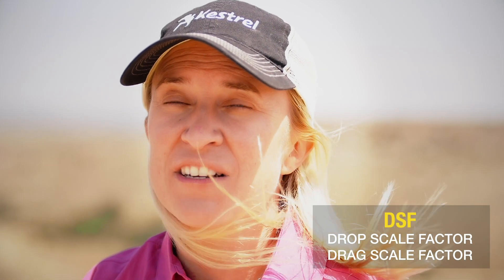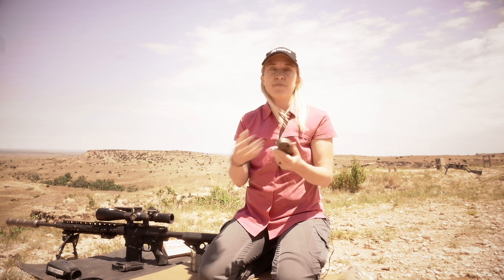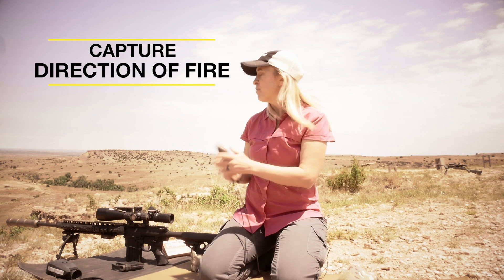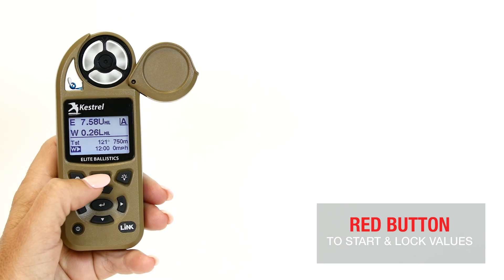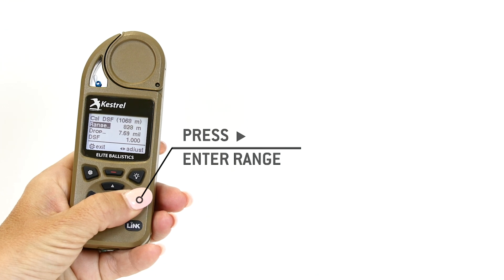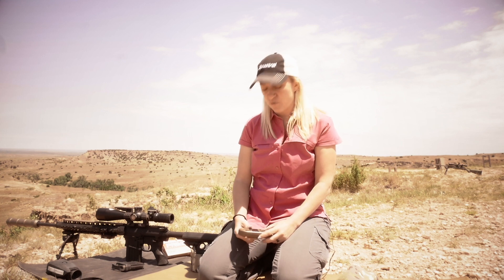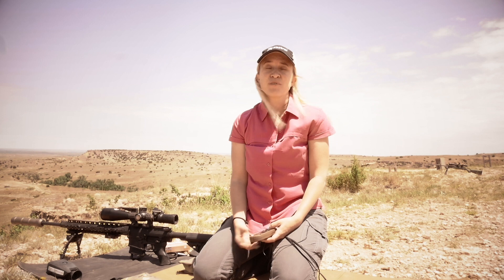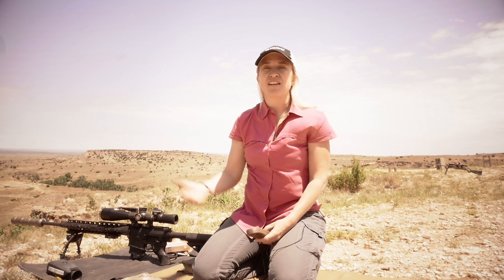Calibrating DSF on Kestrel Ballistics Meter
DSF calibration is important when shooting beyond the supersonic range of a bullet while using a G1 or G7 standard drag model. TIME STAMPS BELOW:

00:06 WHAT IS DSF
Hi, this is Katie from Kestrel and today I am going to talk to you about calibrating your DSF. DSF is your drop scale factor or drag scale factor. We use DSF when we’re going into extreme ranges, when you’re pushing into subsonic. Unlike muzzle velocity, when we give you the number for calibrating your DSF we want you to go beyond that point. We’re going to go through all the steps right now so that you can use this process.

00:28 HOW TO UPDATE ENVIRONMENTALS
STEP 1: First thing we’re going to do is update our environmentals, or atmospherics. We’re going to go down to enviro, toggle over to live, and then swing the Kestrel. Swinging the Kestrel allows ambient temperatures to acclimate to what we we’re actually feeling. So, it allows these sensors to get cleaned out. If you have enough wind flow, you can just hold it up into the air and the air is going to blow past this thermistor. That’s what you’re really looking for. Once you see that your temperature is acclimated, you’re just going to toggle it off to lock. That’s going to lock in all of your environmental conditions for your day of shooting.

01:01 CAPTURE DIRECTION OF FIRE
STEP 2: The next step we’re going to do is capture our direction of fire. You just point the Kestrel down range. Highlight TGT. Red button. And that’s going to capture your direction of fire. Red button again to lock it in.

01:14 UPDATE WIND SPEED
STEP 3: Up next, is updating our wind speeds. Pop open the impeller cover, find the wind direction, and same thing with that shortcut button. Use the red button, lock it in. Give it at least 5-10 seconds to get a good average. And then red button again. That’s going to give us our wind.

01:33  HOW TO CALIBRATE DSF ON YOUR KESTREL
STEP 4: Now, we’re going to go into the gun. Highlight your gun that you’re using. Scroll all the way down through that gun and go to Cal DSF. Center button to go into Cal DSF. Now, the number that it’s giving you up in the upper right-hand corner, is a number that the unit goes into transonic. So, this weapon system goes into transonic at 1525 meters. We actually want to go anywhere beyond that, so we’re calibrating for our drop. Were kind of tweaking that curve at the other end.

02:02

So, we actually have a range here at 1600 meters. I’m going to scroll up to 1600. And my drop is now telling me that it should be at 23.6 mils. So, all I’m going to do is dial up as far as I can on my scope, I’m going to hold up my reticle at 23.6, and then go ahead and fire. We’re looking for confirmation of elevation, not windage. But of course, wind is always a factor at these long ranges.

02:41
So, we just shot out to 1600 and had impacts on 2 of the 3 rounds. Which was really good, we didn’t have to adjust our Cal DSF. Now this happened because I used a custom curve and a known muzzle velocity. I already trued my muzzle velocity, so my curve was really on. If I was using just a G1 or a G7, I would expect to have a greater need for the Cal DSF.

03:03
So, we have a really good chart here that shows you when you really need to calibrate DSF and when you can be most assured that the data that you’re using is going to be good. Anytime that you push out to long range though, I recommend that you take the time to collect your data and collect it on your DSF.